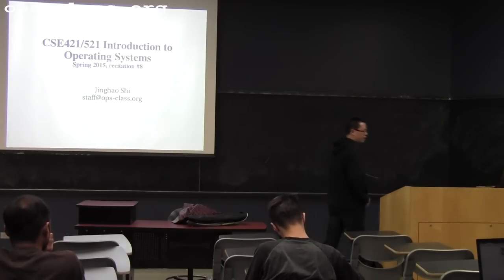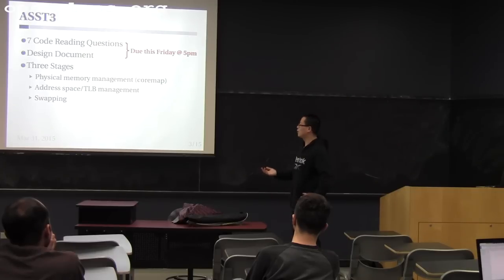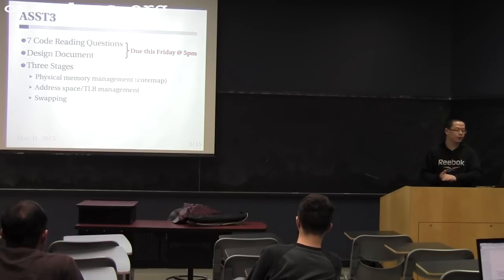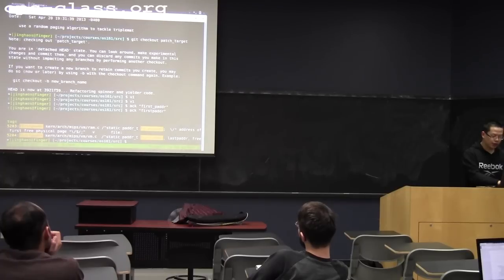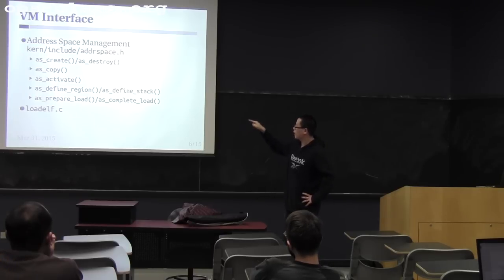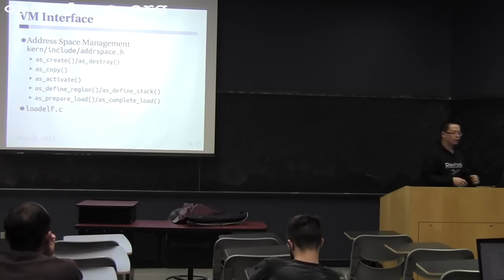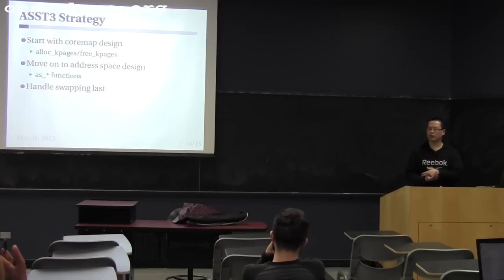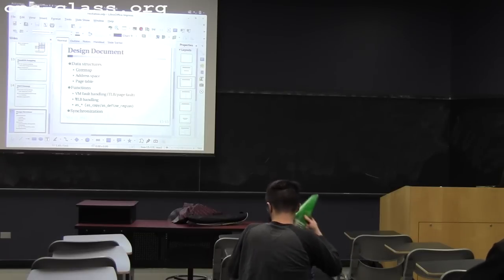31 Mar 2015: First ASST3 Recitation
Jinghao Shi begins a look at ASST3.